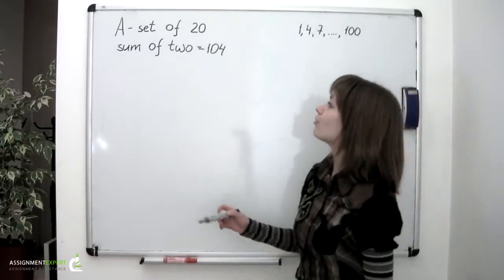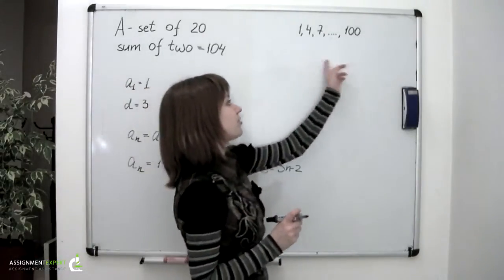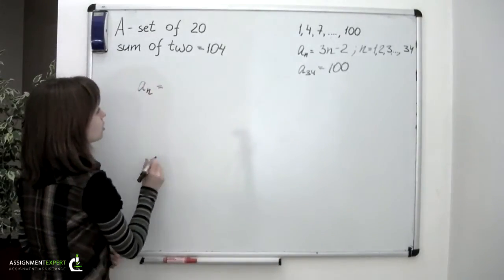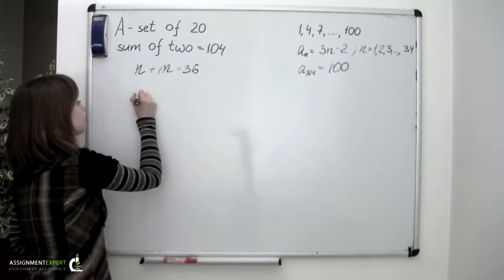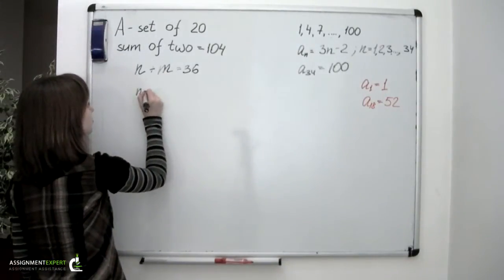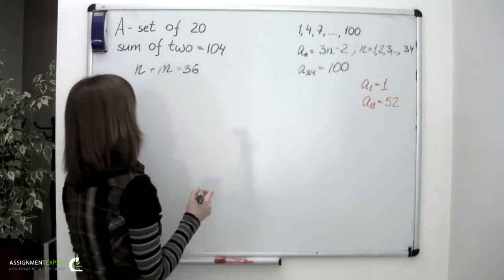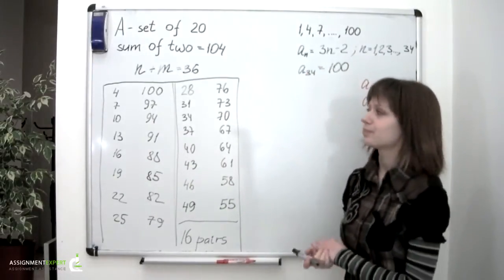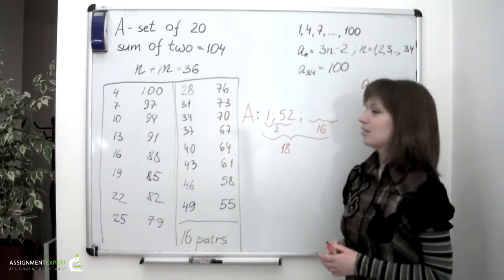Pigeonhole Principle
This video shows how to apply pigeonhole principle.
Initial problem is the following: given that A is any set of 20 distinct integers chosen from the arithmetic progression 1,4,7, - . . , 100;
it's required to prove that there must be two distinct integers in A whose sum is 104.

Math Help: Elementary Algebra